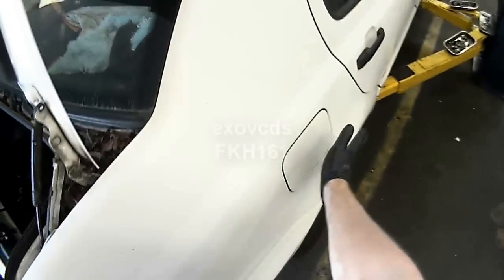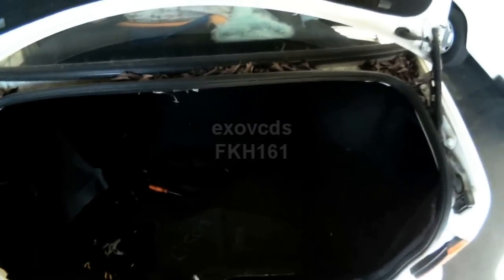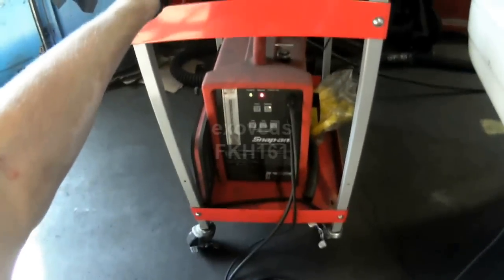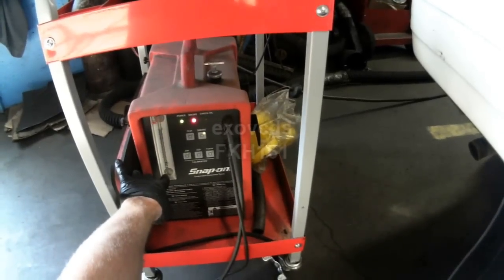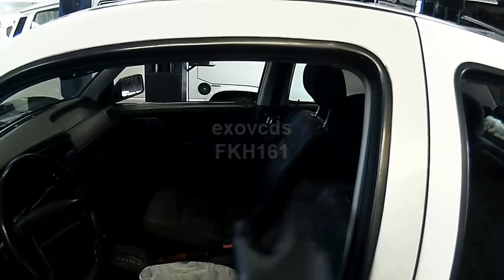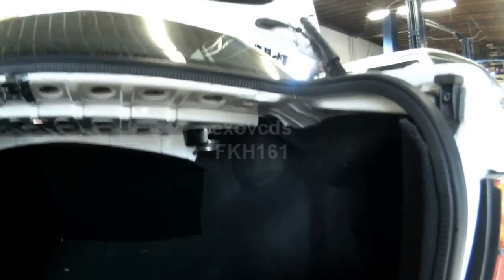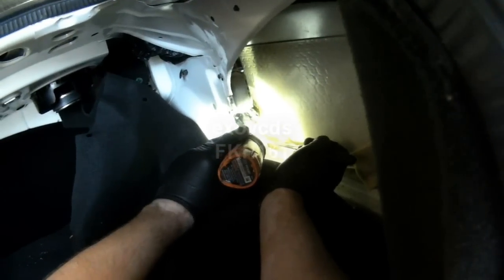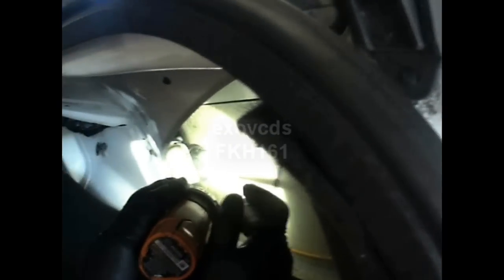VW A3: Central Locking System Smoke Testing for Leaks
If your Central Locking Pump runs for a long period of time, that is an indication that the system has a leak some place.

A smoke machine is not needed to check the central locking system for leaks, but it can be helpful at times.

You could also disconnect & plug individual vacuum components to see if the ON time of the vacuum / pressure pump decreases.